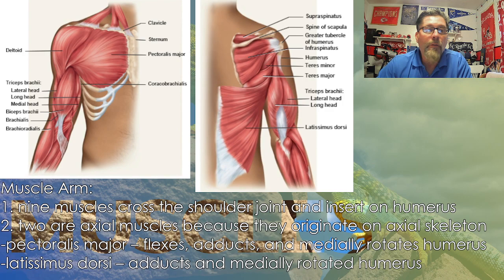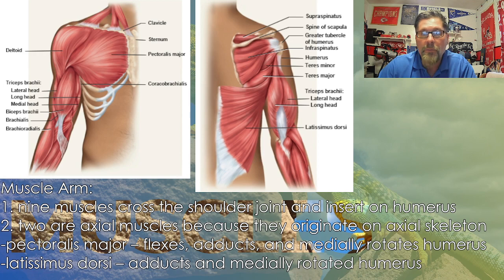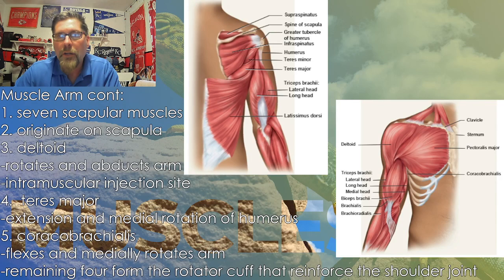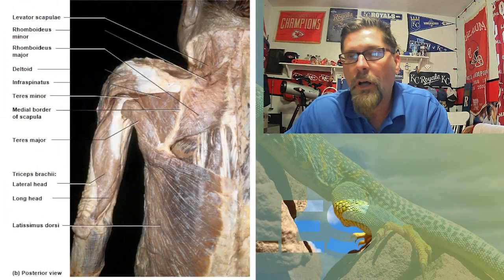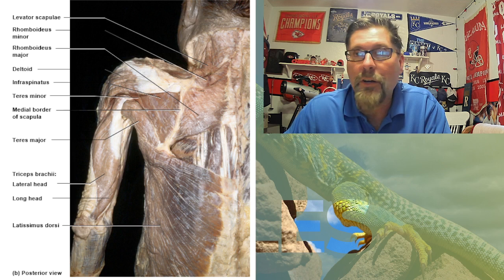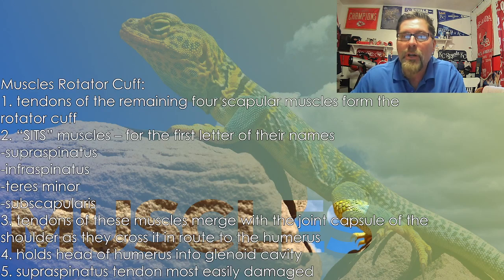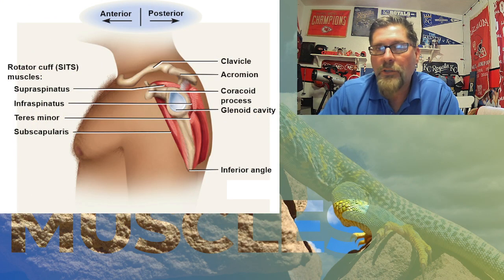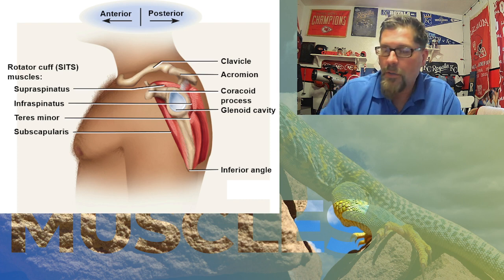Ch 10 Muscles of the Upper Limb 2